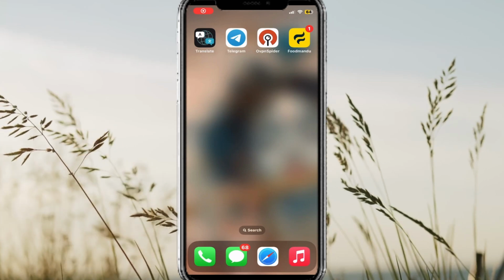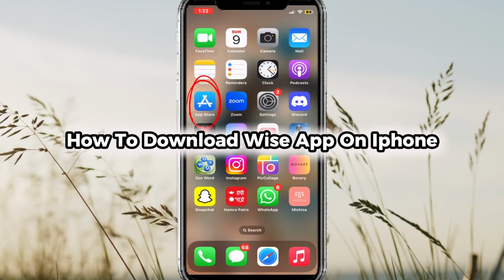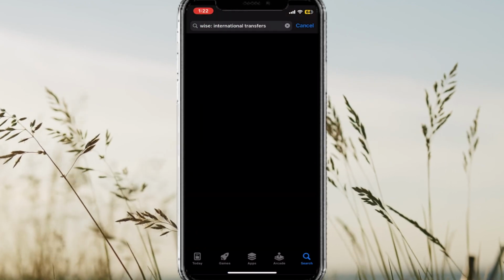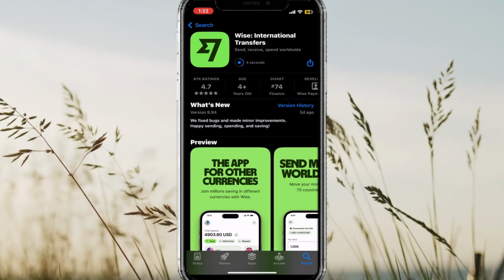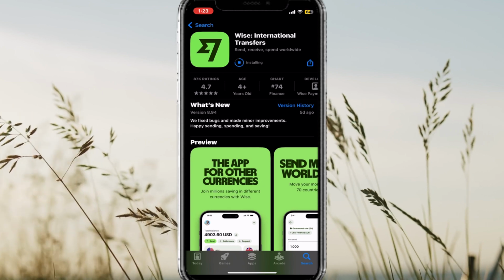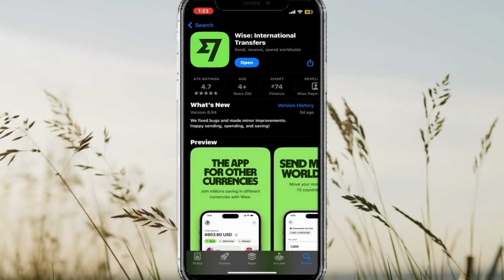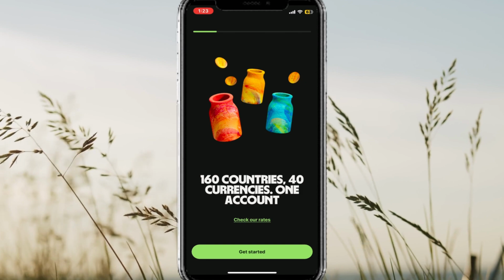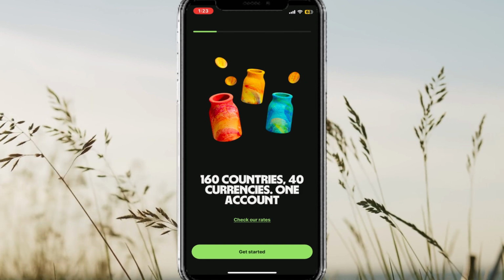How to Download Wise App on iPhone 2025?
Want to download the Wise app on your iPhone? 📱 This quick and easy tutorial will guide you through the steps to download and install the Wise app on your iOS device. Whether you're using it for currency exchange, international money transfers, or managing your finances, we’ll show you exactly how to get started.

Stick around for a troubleshooting tip if you face any issues while downloading.